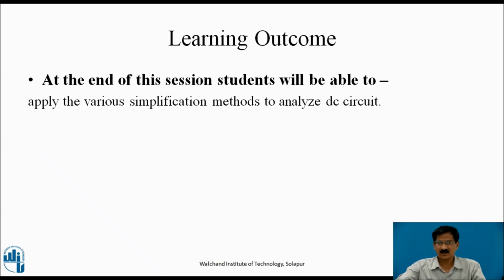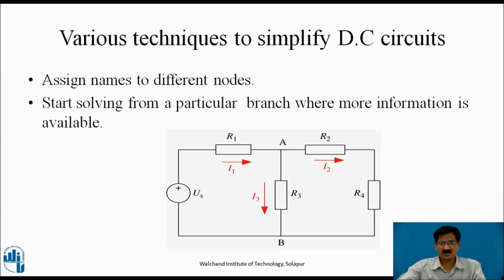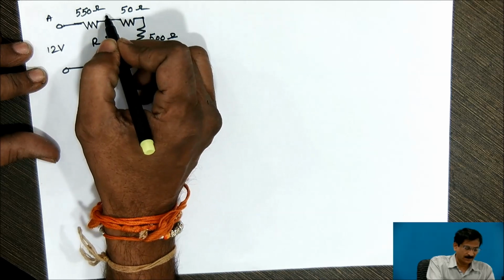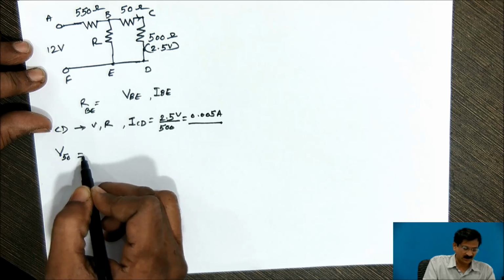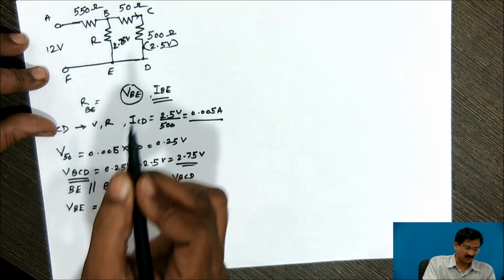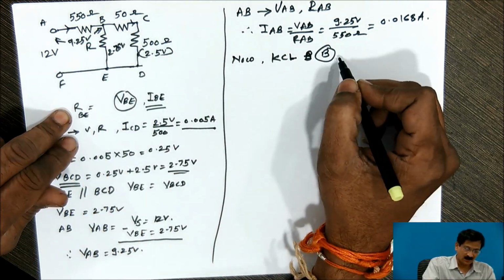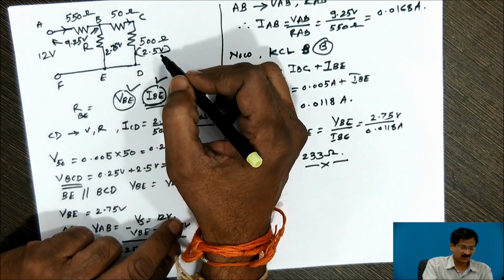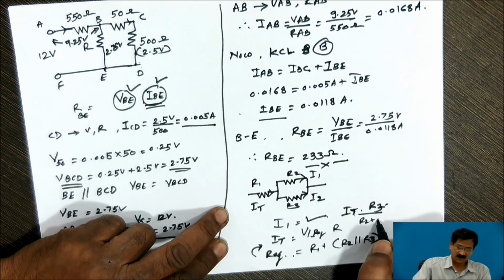D.C. Circuits Numerical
Mr. S. A. Utage
Assistant Professor,
Department of Electronics Engineering,
Walchand Institute of Technology, Solpaur